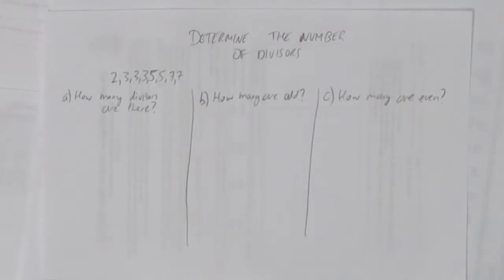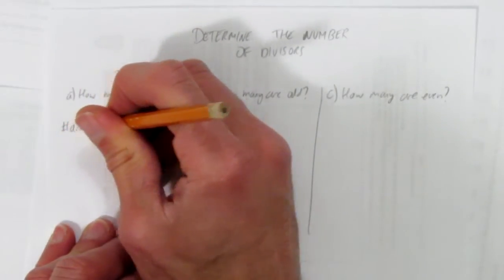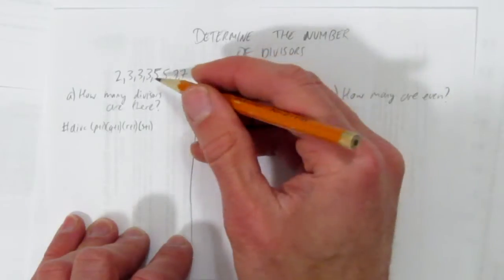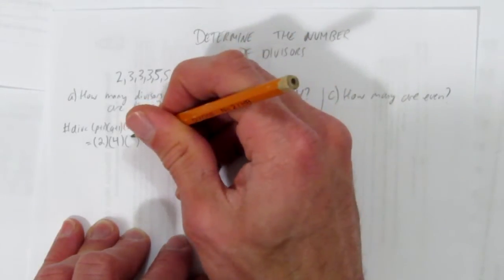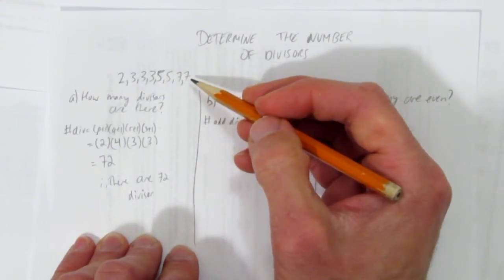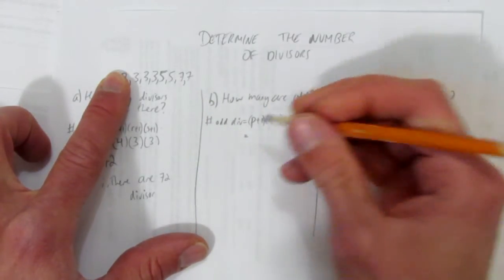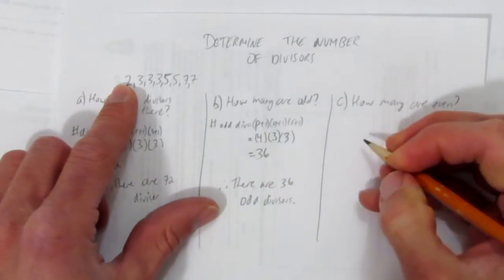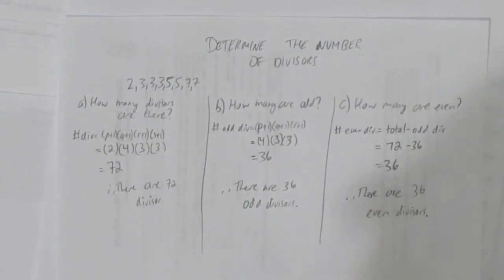DETERMINE THE NUMBER OF DIVISORS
This video shows how to determine the number of divisors possible given a set of prime divisors.  It then shows how to determine how many of the divisors are odd and even.